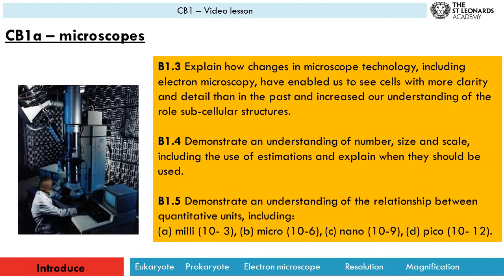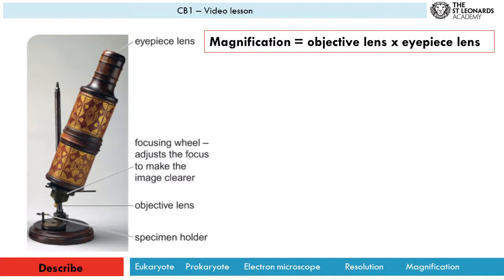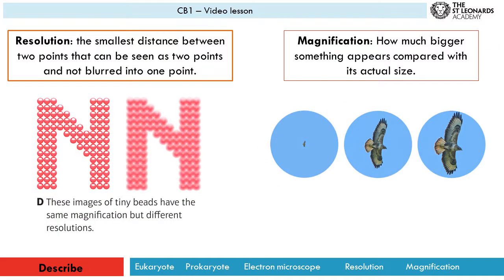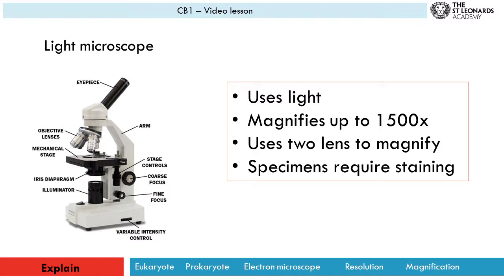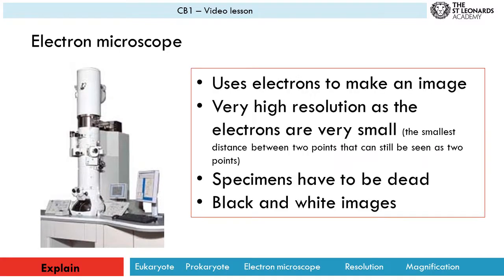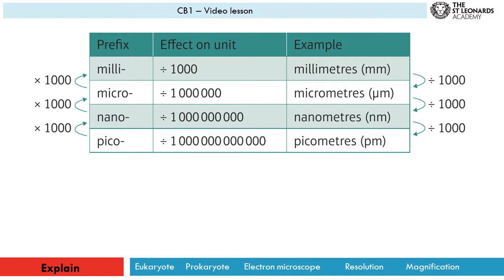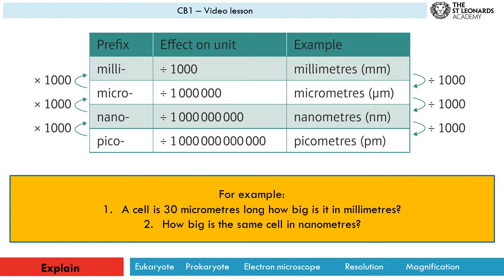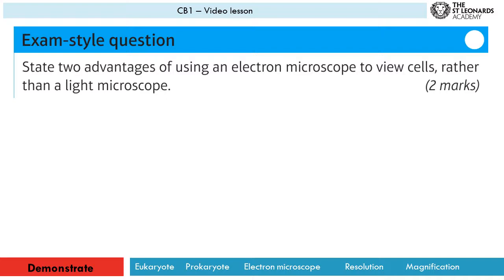CB1a - Microscopes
Lesson looks at microscope technology, magnification calculation and prefixes.